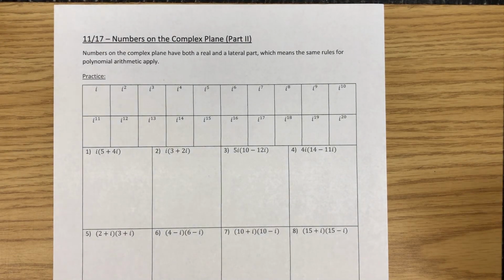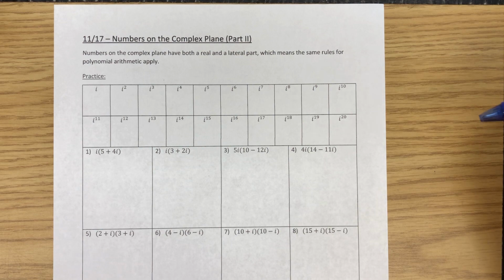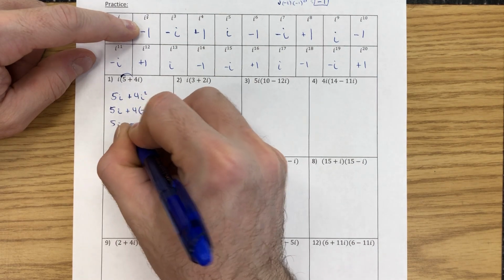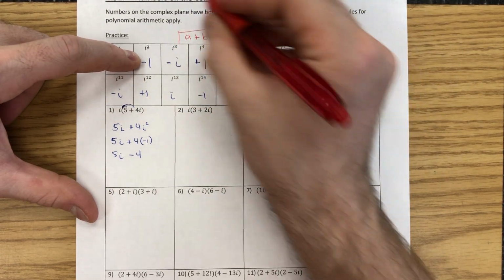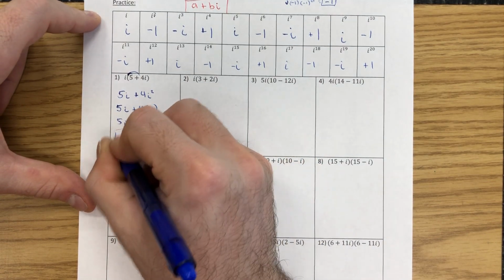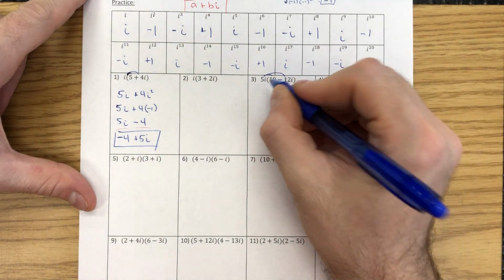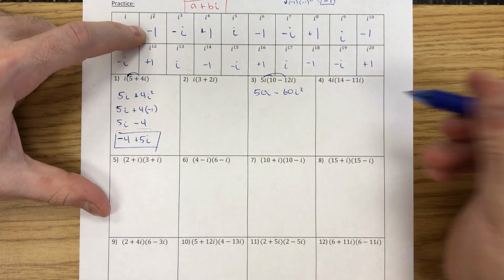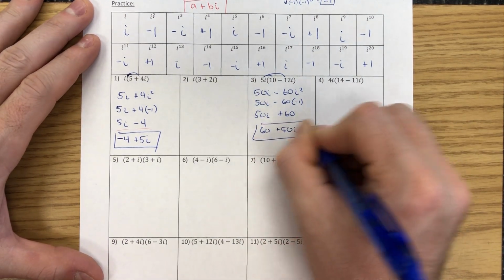Numbers on the Complex Plane (Part II)